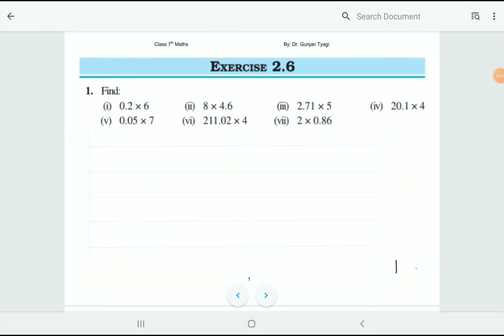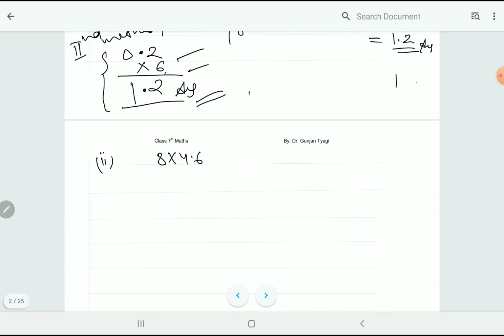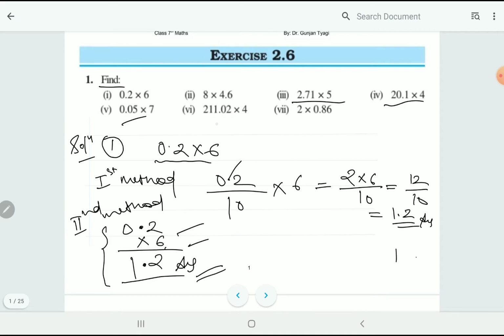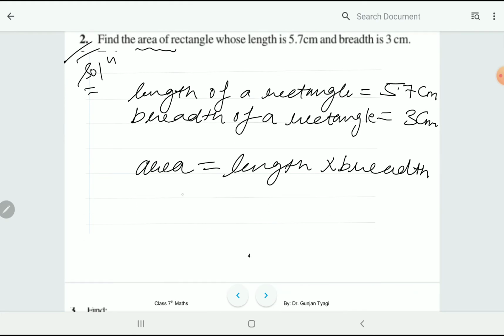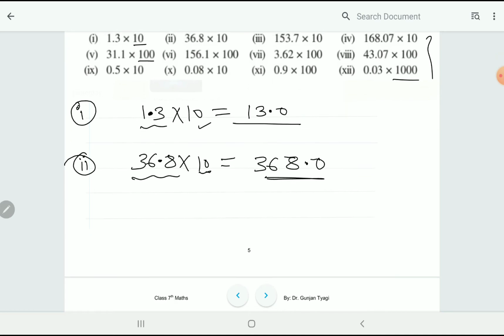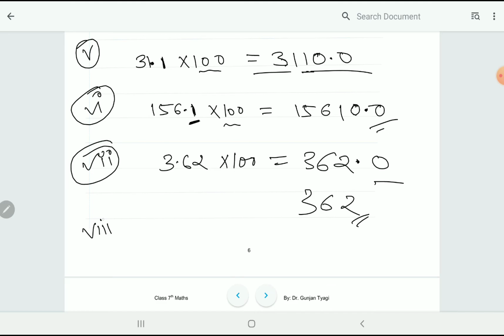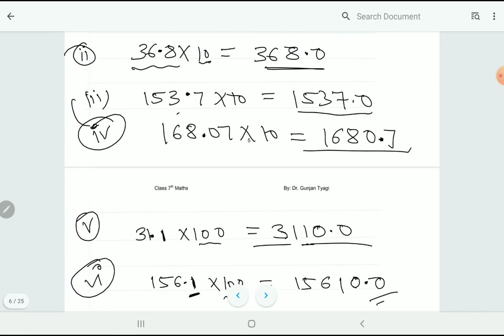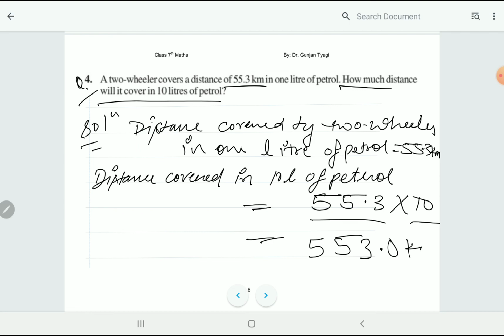class7,chapter 2,lecture 15 ex 2.6 multiplication of decimals questions 1,2,3,4